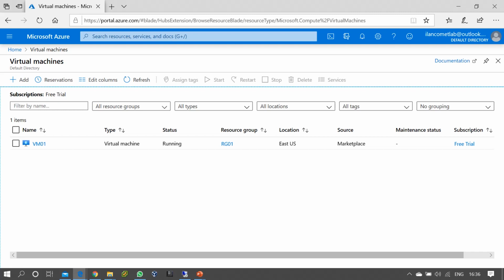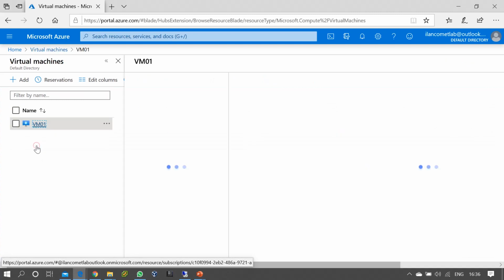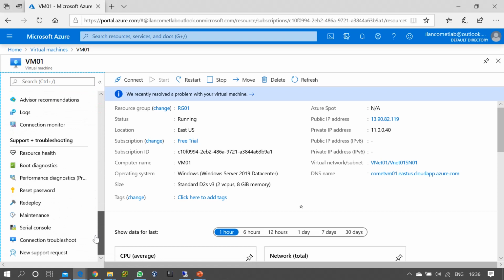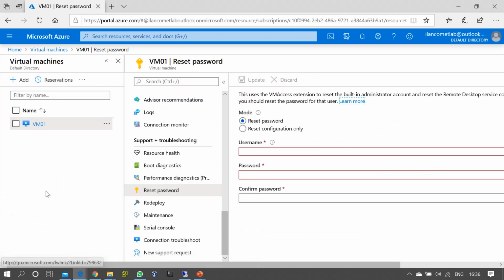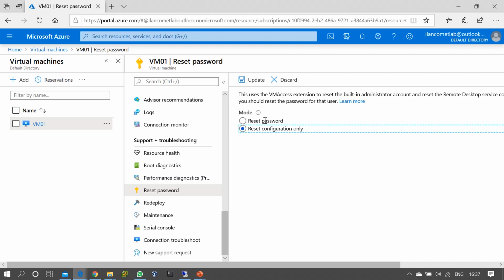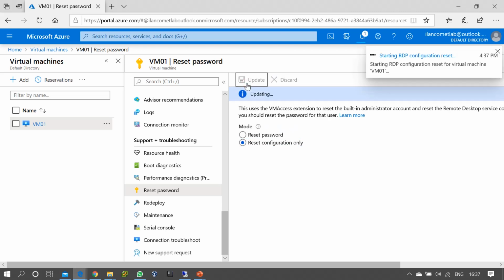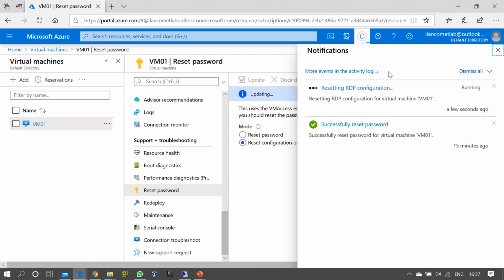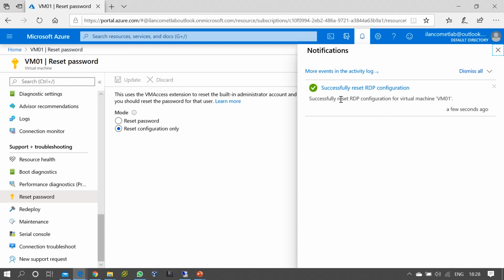Reset Remote Desktop Setting of Windows VM | Microsoft Azure | Windows Virtual Machine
In this Video, explained How to Reset Remote Desktop Setting of Windows VM.